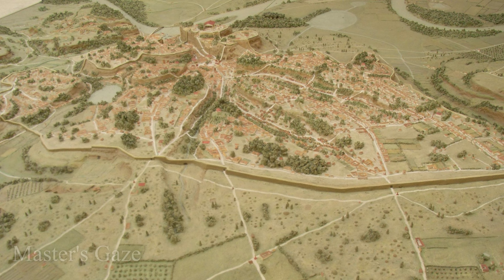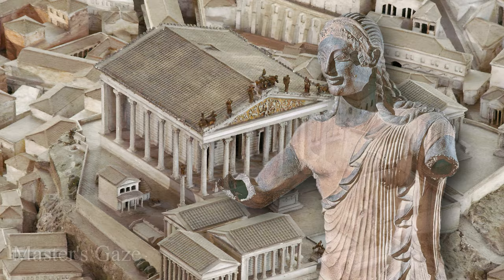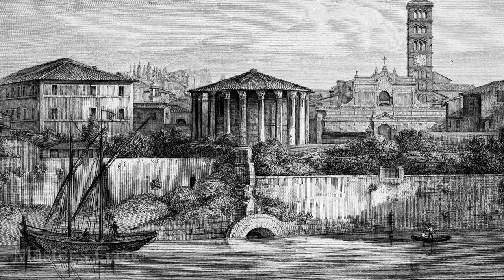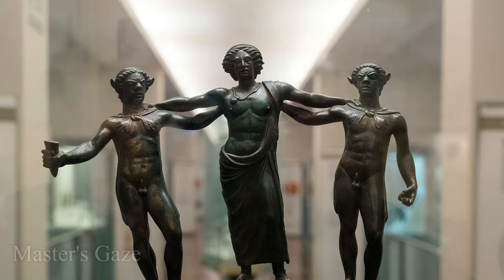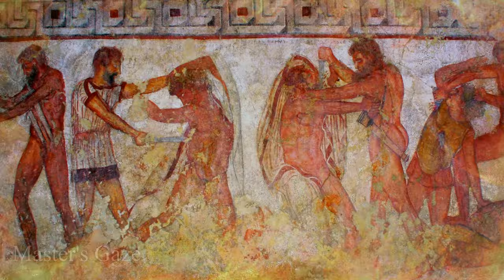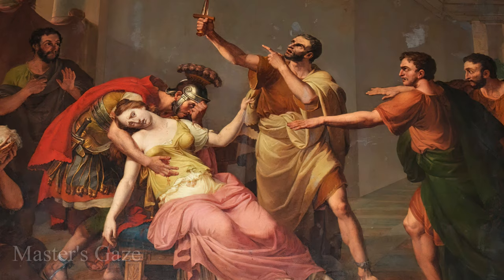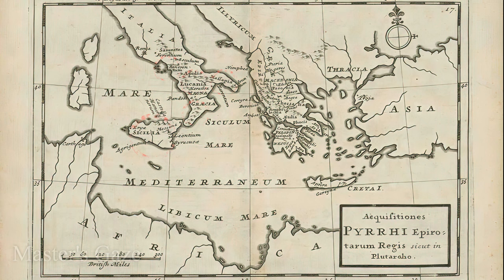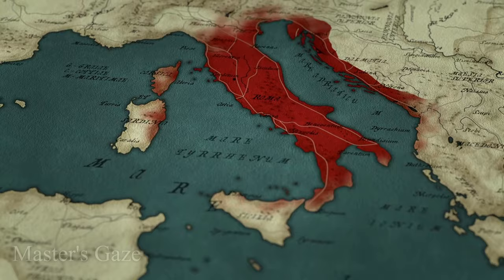Why was Roman's Art so Good?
Is Ancient Roman Art a Copy from Others?
Roman Empire is considered by all one of the most powerful territory of all time.
This is the Story about how Romans took advantage from other to create amazing Art still living today.

Chapters:
Intro 00:00
Art in the Monarchic Period 00:43
Art in the Republican Period 01:49
Art in the Imperial Period 04:12
From 69 to 180 AD 04:12
The Fall of the Roman Empire 06:08